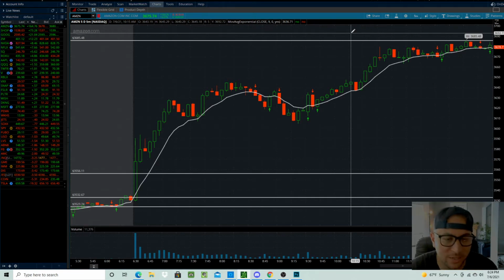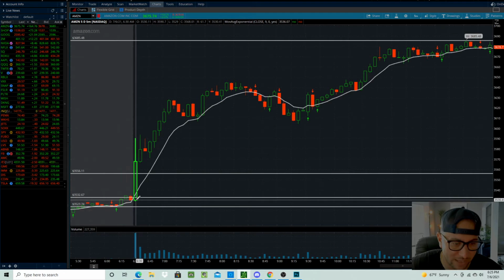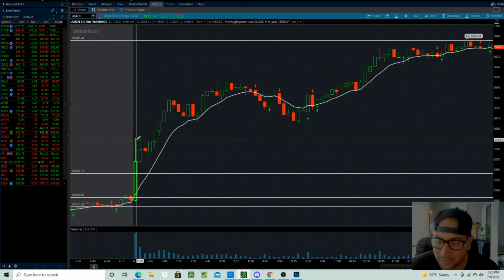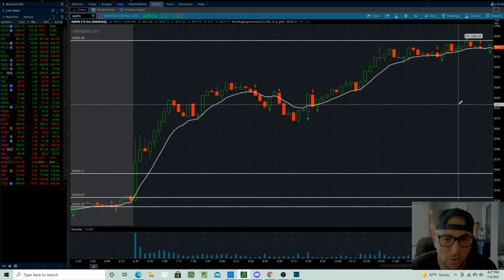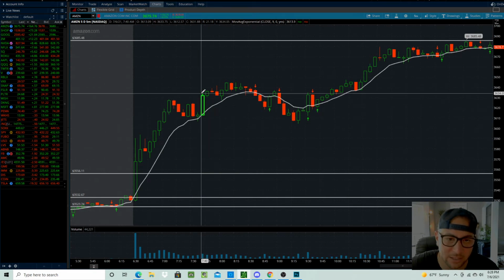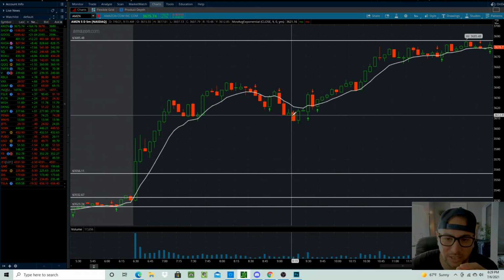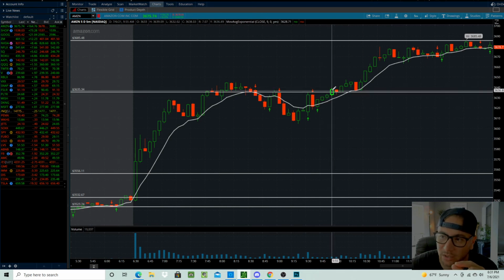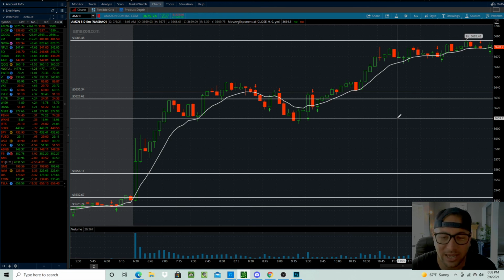9EMA stock trading strategy that anyone can use